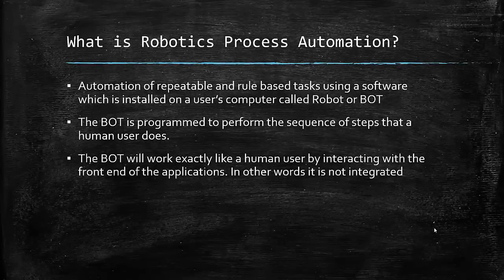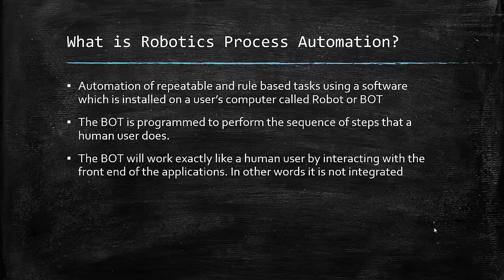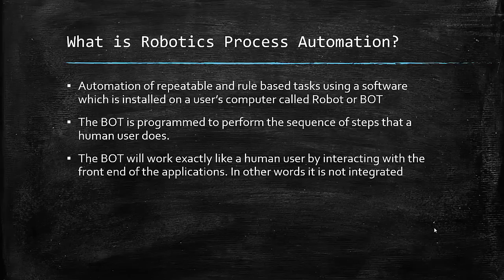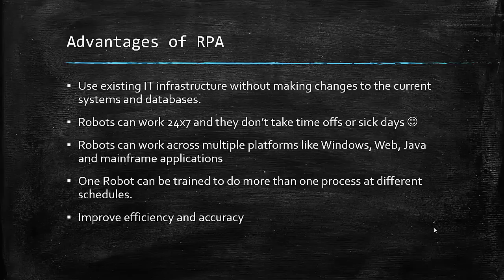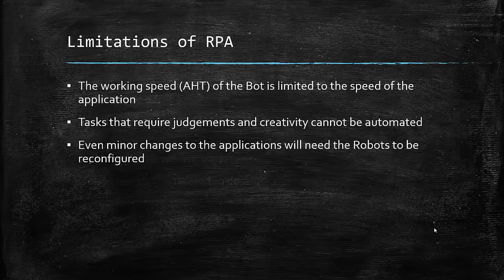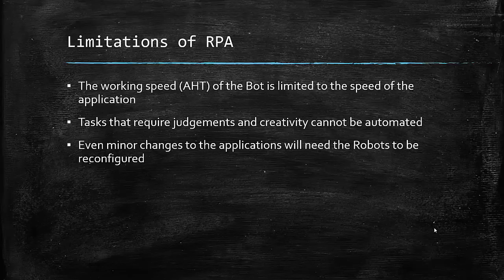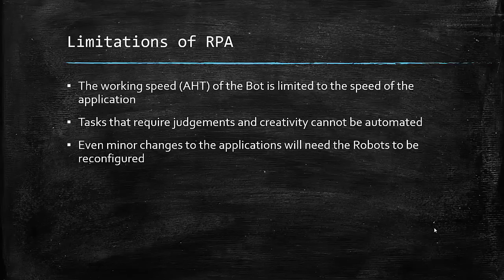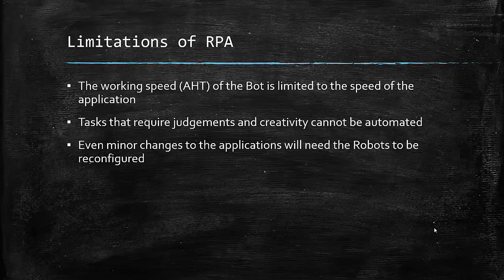Blue Prism Video Tutorial | 002 | Introduction to RPA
What is RPA (Robotics process automation)?
The advantages and limitations of RPA